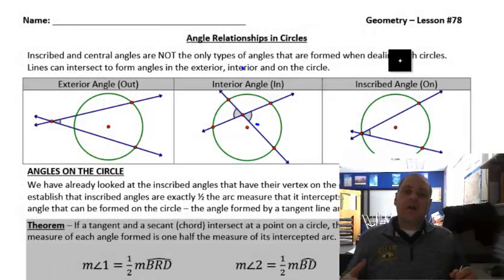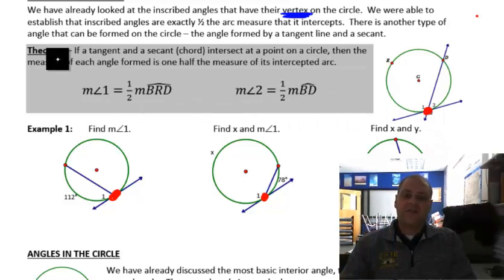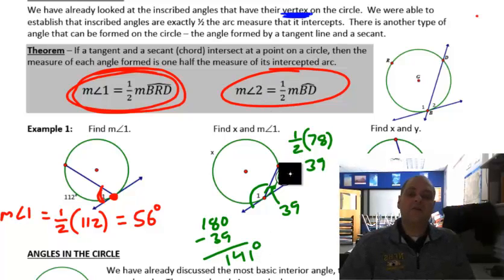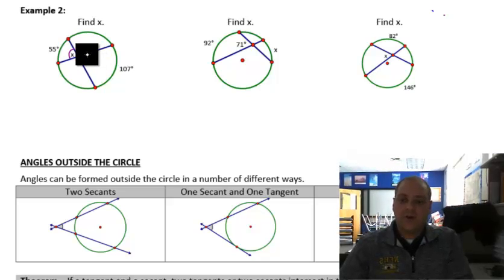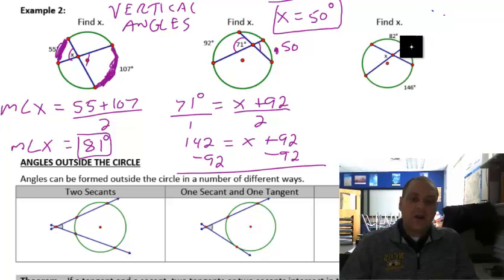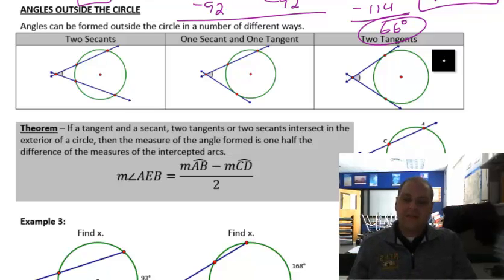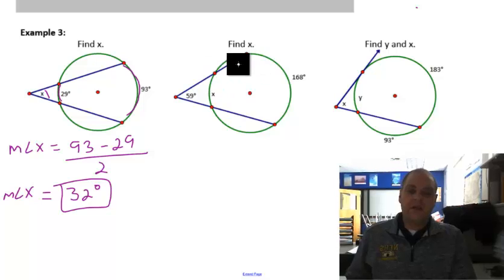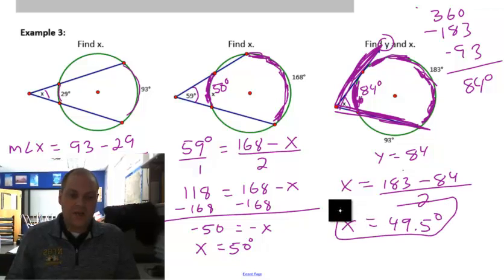Geometry Lesson 78